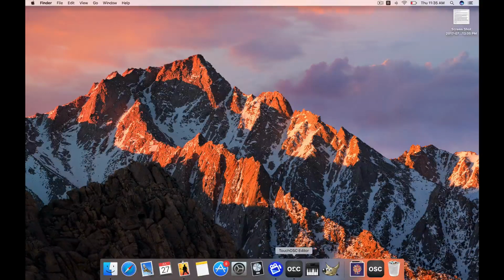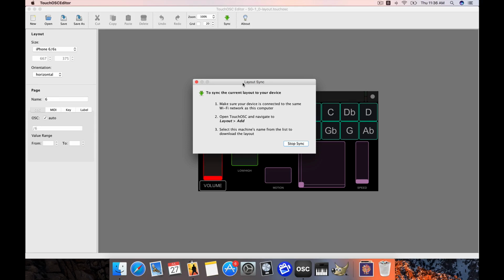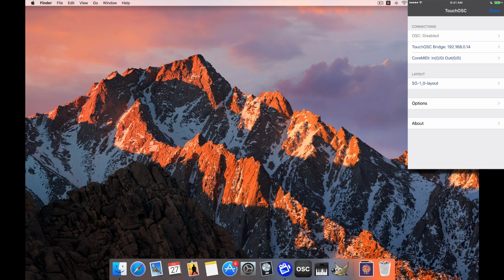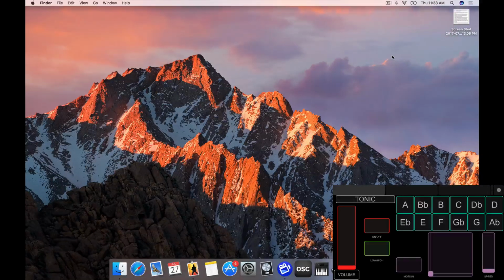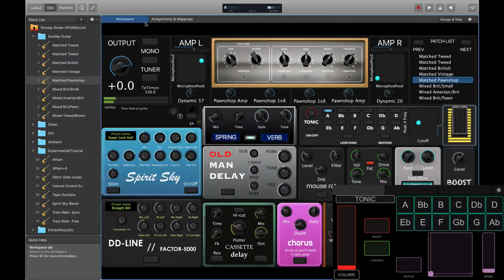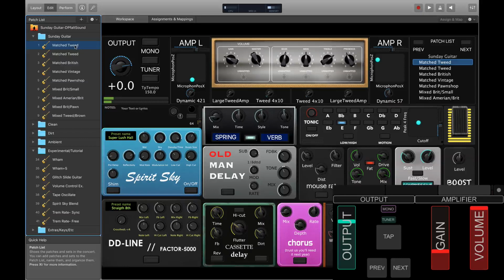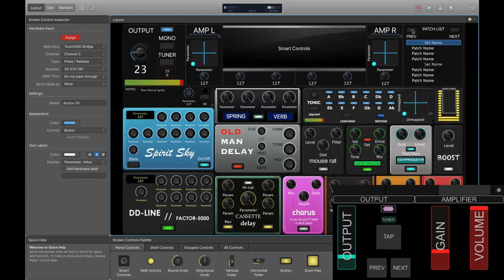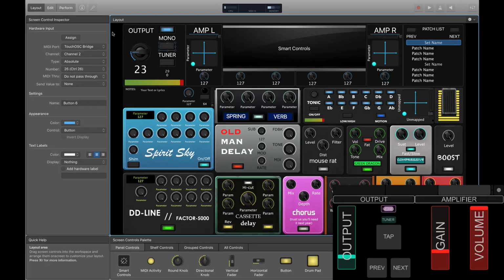How to use TouchOSC with the Sunday Guitar MainStage template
In this video we demonstrate how to setup and use the included TouchOSC template from the Sunday Guitar MainStage template.

Purchase TouchOSC from the App Store or the Google Play store.